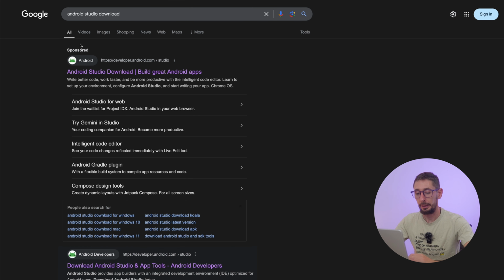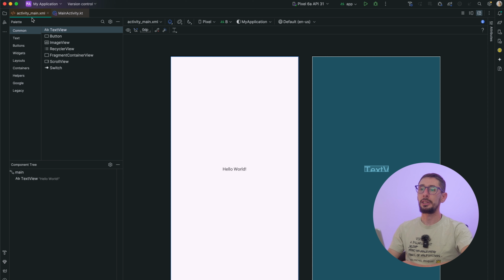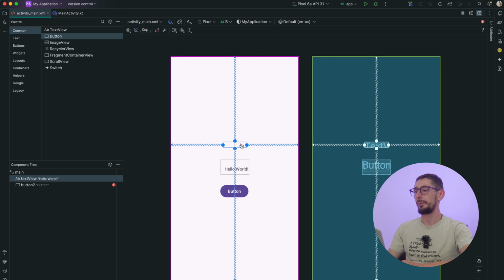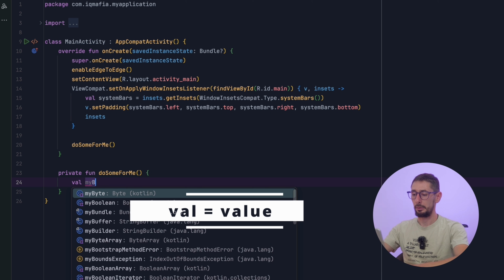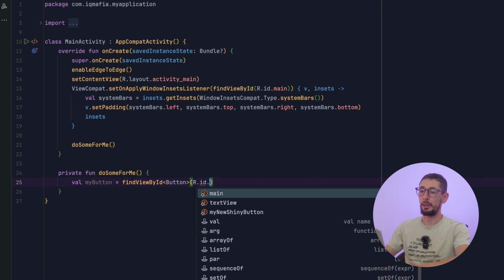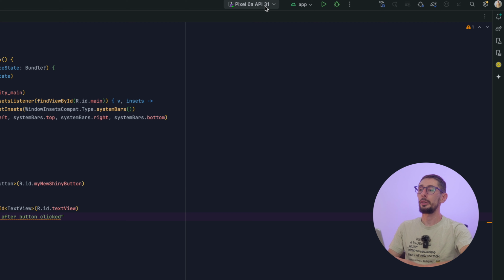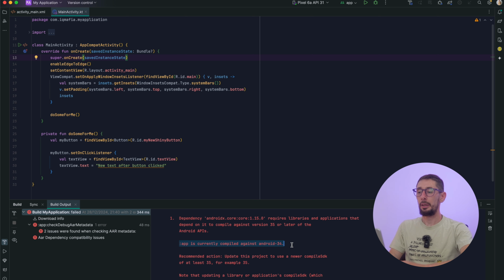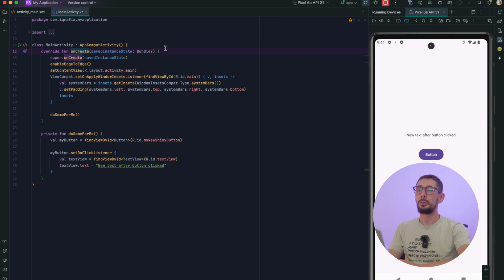Easy Start Learning Kotlin Android Development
Your first android application. Look how it easy.